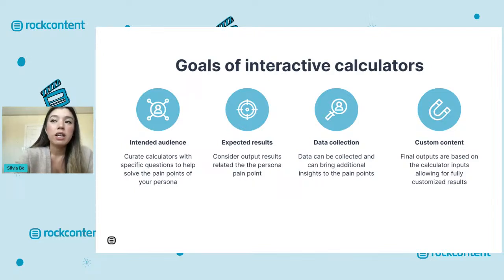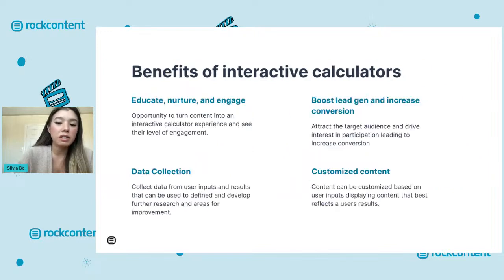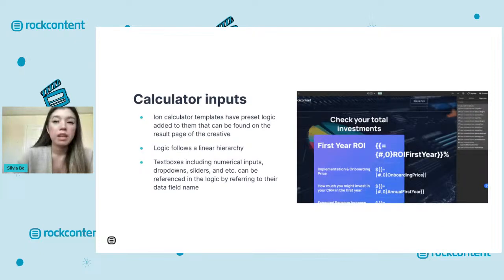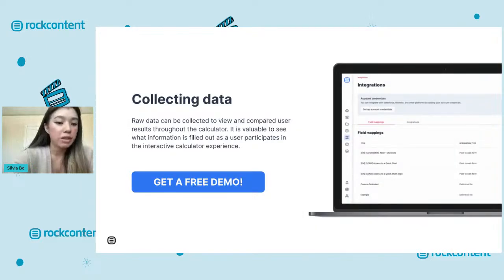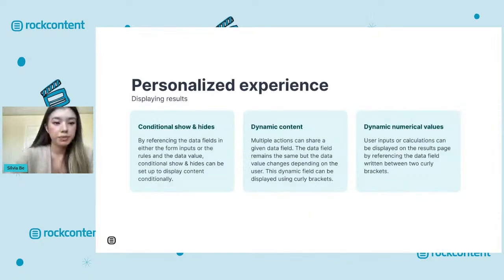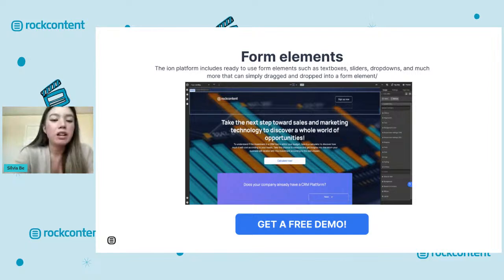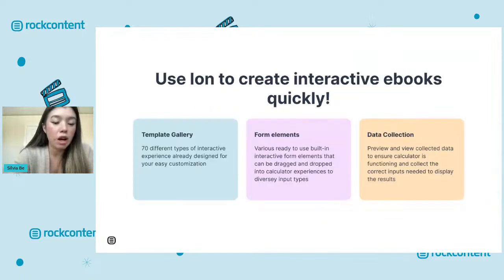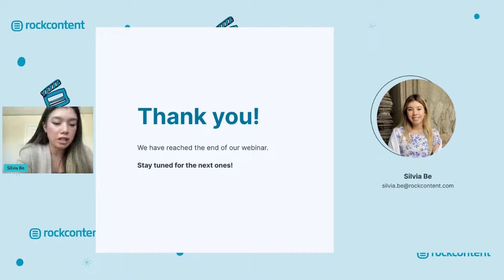How to add Interactive Calculators to your Content Marketing Strategy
Welcome to another Marketing Backstage Session!

In this edition, we have Silvia Be, Ion Expert Designer at Rock Content talking about Interactive Calculators.